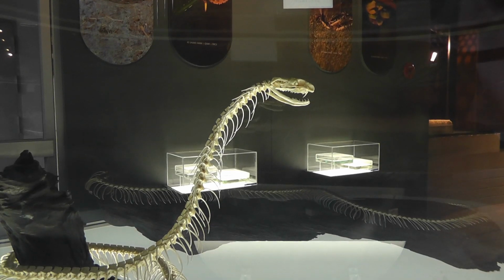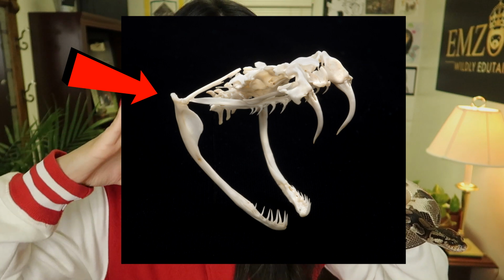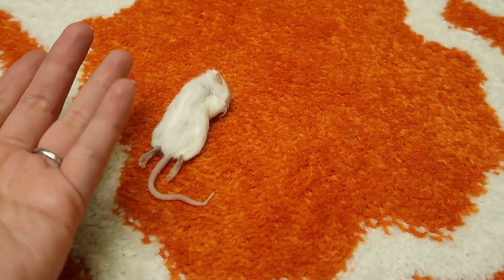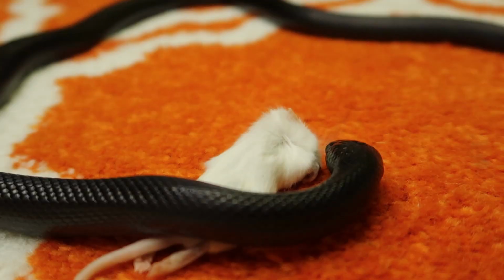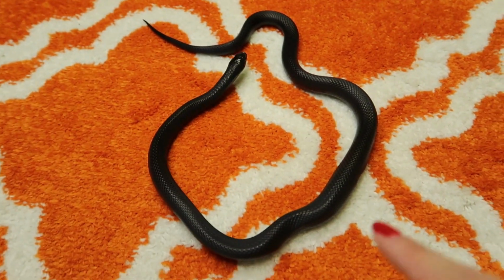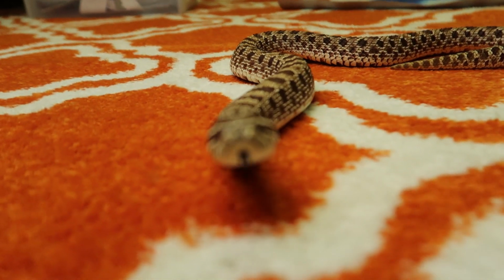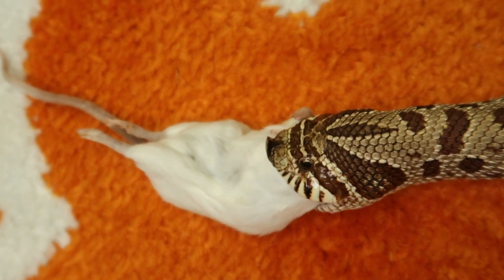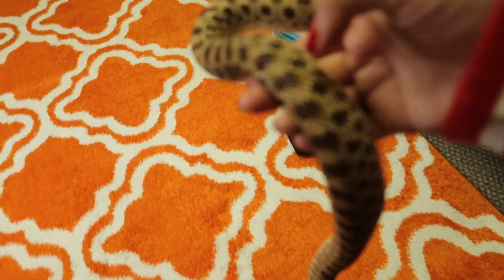HOW SNAKES EAT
How do snakes eat? Do they dislocate their jaws to eat or do they have super stretchy cheeks? How do snakes breathe while eating? I will explain how snakes eat their food in today's video.

*Hissclaimer* TWO snakes will be fed in todays video. My Mexican Black Kingsnake and my Hognose Snake. Frozen thawed mice will be used as prey.

(GRINCHY MERCH FOR LIMITED TIME ONLY!)

▷ EMZOTIC CREATURE MAIL
(PLEASE WRITE ON THE BOX OR LETTER IF YOU WANT ME TO OPEN ON CAMERA!)
EMZOTIC
LEDGEWOOD
NEW JERSEY
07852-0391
USA

ʕ•ᴥ•ʔ YOU FOUND BONUS WEASELS! ʕ•ᴥ•ʔ